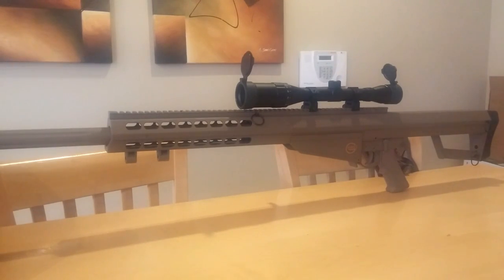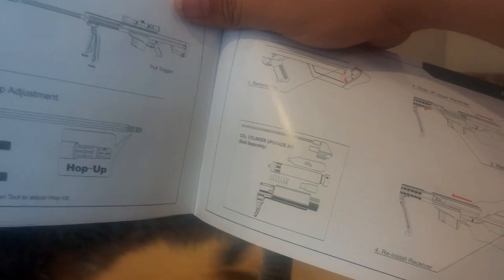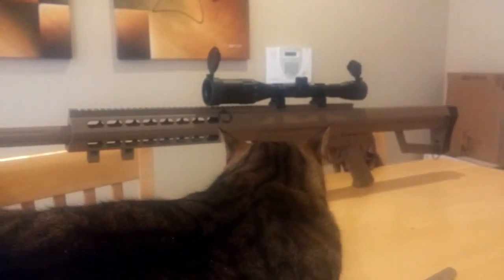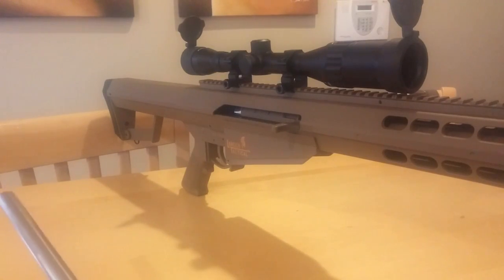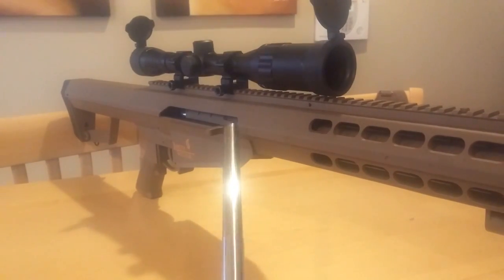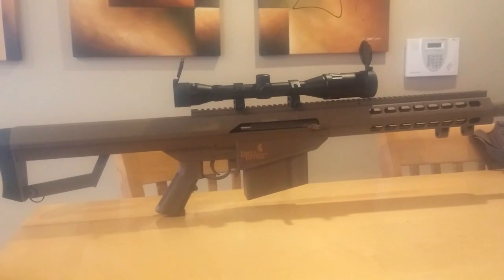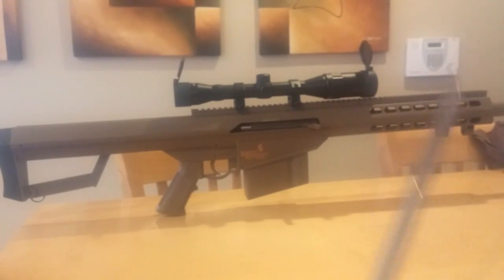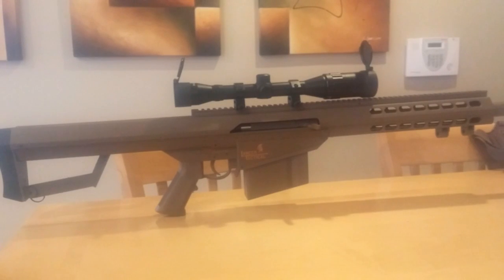Lancer Tactical M82 Spring Powered Sniper Rifle Review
This is a review of the Lancer Tactical M82 spring sniper rifle.
SUPPORT YOUR LOCAL AIRSOFT RETAILER.
If you live in Minnesota or in the surrounding states, please check out Op-For Airsoft in Elk River MN